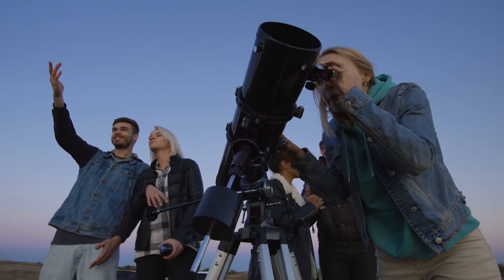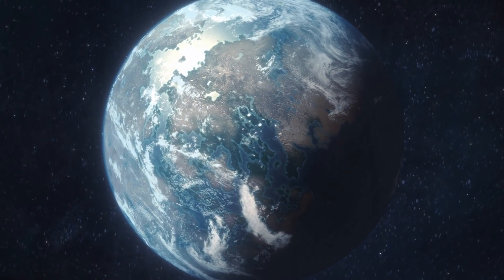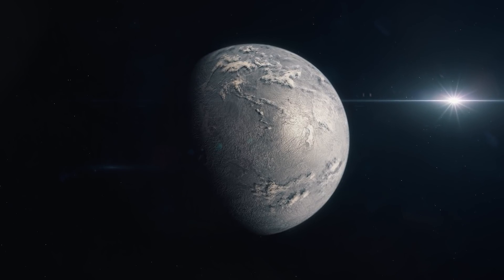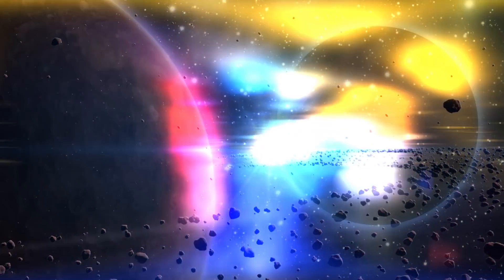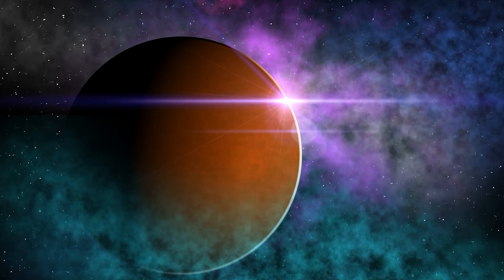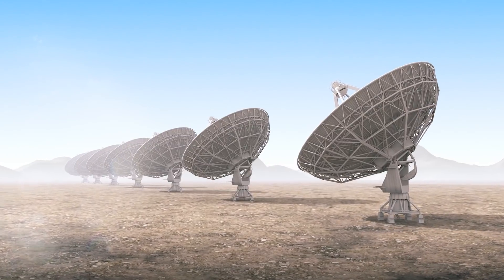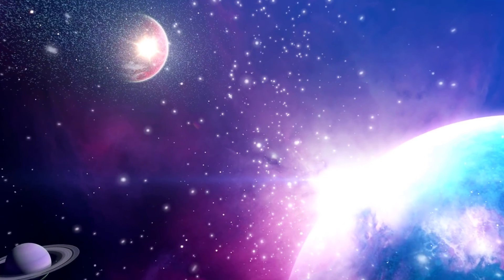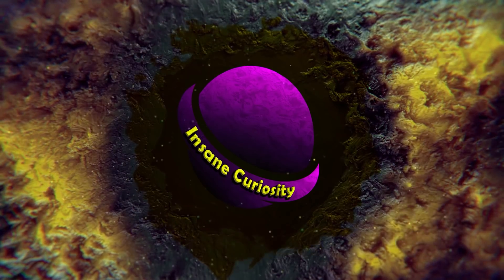Candidate Exoplanet Spotted In The Habitable Zone Of Alpha Centauri System!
Would you observe a star for a hundred hours in order to find a new habitable planet?
To me, it seems... pretty fair.
Looking directly at planets that could support life around nearby stars: this is what a new technique proposed by a team of astronomers and presented in Nature Communications can do. The study, which aimed to find a potentially habitable planet within the Alpha Centauri system, after nearly 100 hours of observation and 7 terabytes of images taken, revealed a signal - the candidate planet C1.
A primary pursuit of modern astronomy is the search for worlds that are potentially similar to Earth. Such worlds would help us to understand the context of our own planet and would themselves become targets of searches for life beyond the solar system. Meanwhile, giant exoplanets have been imaged on wide orbits—enabling direct studies of their orbits and atmosphere. To enable finding and exploring potentially Earth-like planets, exoplanet imaging capabilities are progressing towards lower-mass planets in the habitable zones of nearby stars. In this context, habitable refers to the possibility of a planet with a broadly Earth-like atmosphere to host liquid water on its surface. The nearest stellar system, α Centauri, is among the best-suited for imaging habitable-zone exoplanets. The primary components α Centauri A and B are similar in mass and temperature to the Sun, and their habitable zones are at separations of about one AU. At the system’s distance of 1.3 pc, these physical separations correspond to angular separations of about one arcsecond, which can be resolved with existing 8-m-class telescopes. However, no planets are currently known to orbit either star. Measurements of the stars’ radial velocity (RV) trends exclude planets more massive than M≥ 53 Earth-masses (M⊕) in the habitable zone of α Centauri A, and ≥ 8.4 M⊕ for α Centauri B.

But let's go deeper into it: how do we search for an exoplanet?
Looking for exoplanets, in the practice of research, almost never really translates into looking for exoplanets. Rather, we observe the stars that seem optimal candidates to host planetary systems, we study their light and break it down to look for traces of the presence of other worlds. For example, you look at whether their light varies in intensity periodically due to the transit of a body that does not emit light in front - the transits technique - or if the star is moving a little here and there. disturbed by the gravitational influence of his court - the technique of radial velocities.
We hardly ever try to observe the planets directly! Too hard to see, especially Earth-like ones: too small and dark for the star's blinding light. It is much easier to find gaseous planets, much larger than Jupiter and orbiting young stars, far away from the habitable zone. Nothing more inhospitable for life. That's why, if you take a look at known exoplanets, you'll find out that we know a lot of Giant planets and very few of the small ones. In reality, there are a lot of small planets, too! It's just that we can't detect them, because of the limits of our technology.
For this reason, the study of the planets in the so-called habitable zones has so far been carried out mainly through the first two methods - or with a combination of the two. And for the same reason the article published some days ago, Wednesday 11 February, in Nature Communications, represents a real novelty in the field. The authors of the study have in fact set up and tested a new method for making direct images of exoplanets in the habitable zone of nearby stars. This is a mid-infrared imaging technique which, if integrated for a very long observation time (of the order of one hundred hours!), can directly capture images of planets about three times the size of Earth within the habitable zones of nearby stars.

Credits: Ron Miller
Credits: Mark A. Garlick / MarkGarlick.com
Credits: Nasa/Shutterstock/Storyblocks/Elon Musk/SpaceX/ESA/ESO
Credits: Flickr

Video Chapters:
00:00 Introduction
02:30 How to Find Exoplanets
03:37 New Method
05:50 Alpha Centauri
08:34 Conclusion